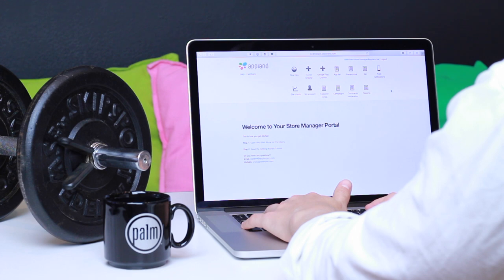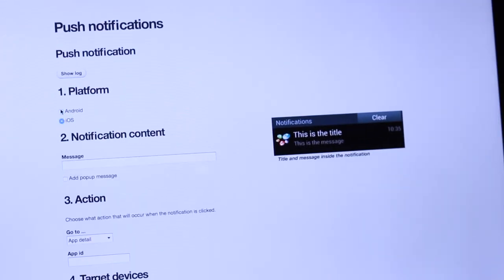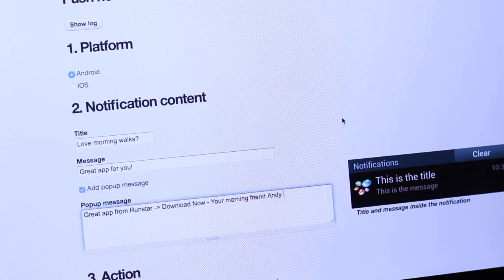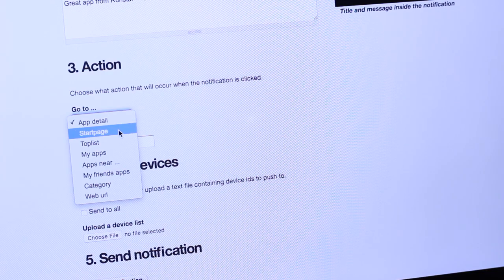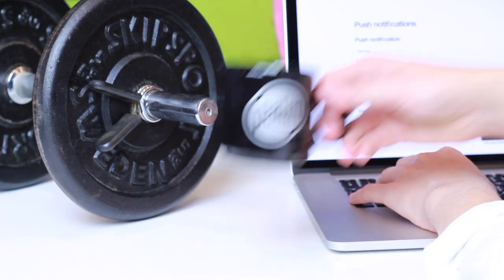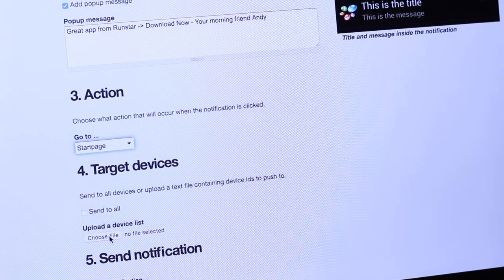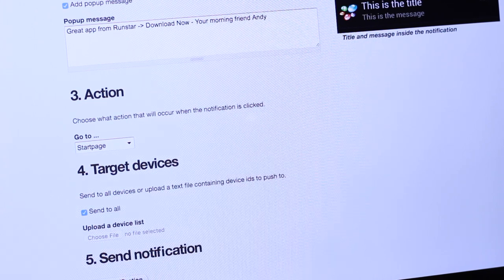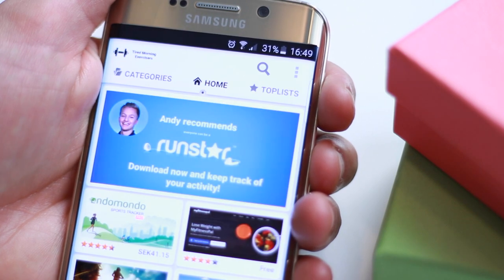How to send a Push Notification and communicate to Your Users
In this video you will learn how to send a Push Notification and communicate to your users.